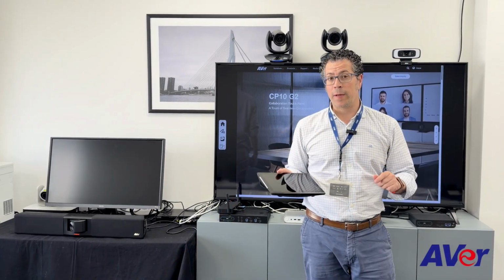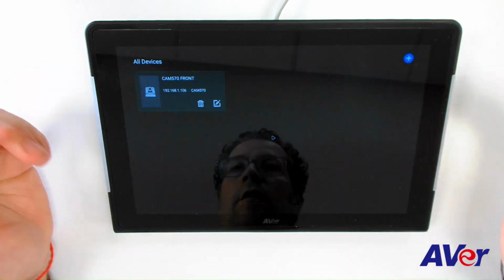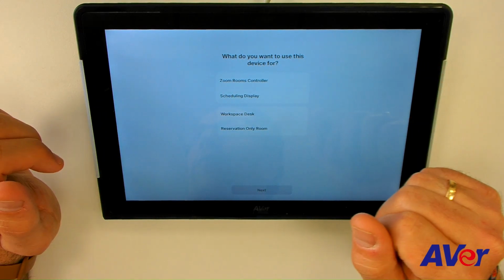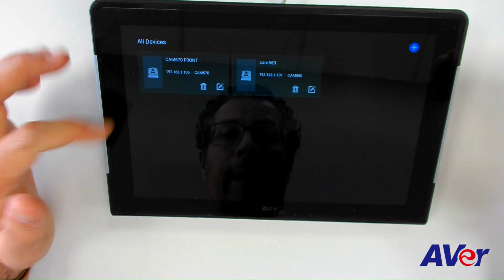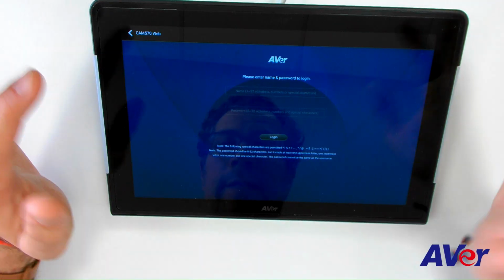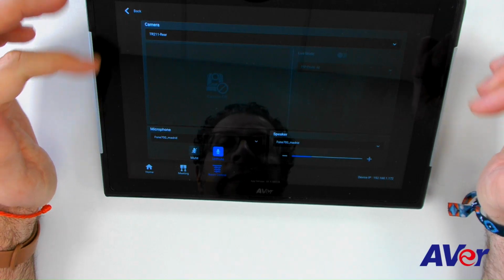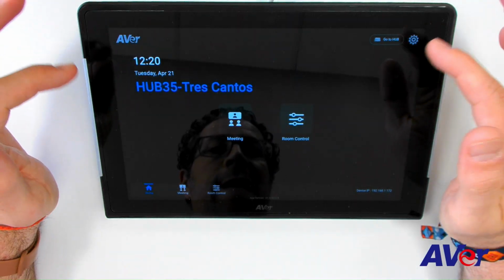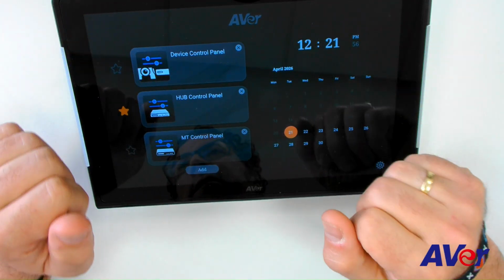Where & How to Use AVer CP10G2 Touchscreen Controller?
Take control of your meeting spaces with the AVer CP10G2 Touchscreen Controller — your intelligent solution for seamless device management and room scheduling.

Discover how the CP10G2 simplifies the way you interact with your meeting room technology, giving you intuitive control at your fingertips. Designed to work effortlessly across AVer’s ecosystem, it helps streamline collaboration and enhance productivity in any professional environment.

What can you do with the CP10G2?
• Use it as a meeting room scheduling display outside your rooms
• Transform it into a device control panel for AVer video conferencing and Pro AV cameras
• Manage audio solutions like the FONE700 ceiling speakerphone with ease
• Control AVer HUB Series devices
• Integrate with and control AVer MT Series systems

Paired with the VB370A video bar, the CP10G2 becomes the perfect companion for Zoom Rooms, delivering a smooth, professional meeting experience from start to finish.

Whether you’re equipping meeting rooms or collaboration spaces, the CP10G2 offers flexibility, simplicity, and powerful control in one sleek touchscreen.